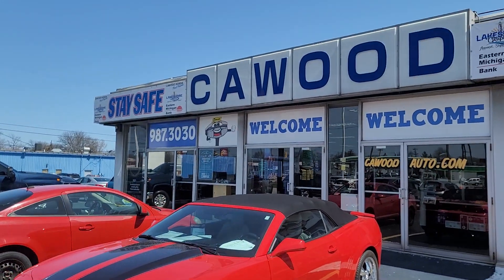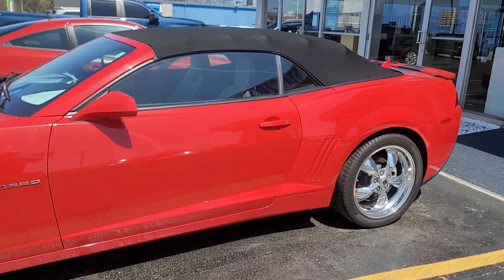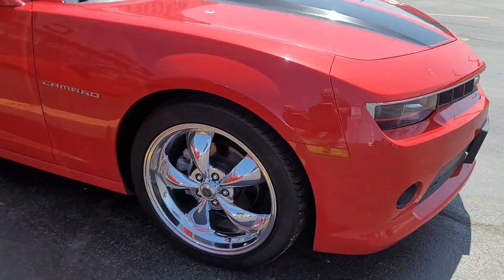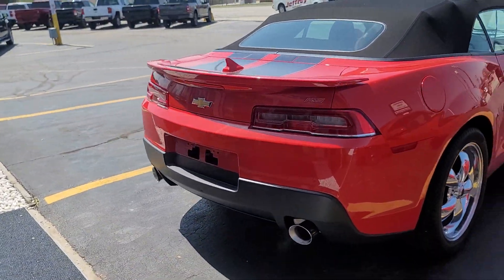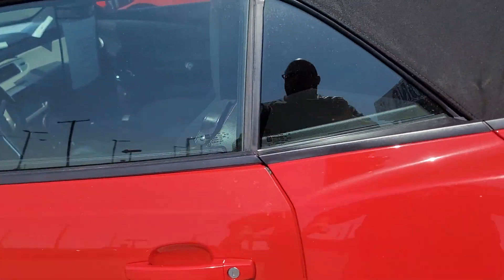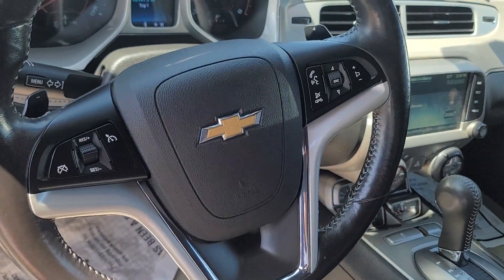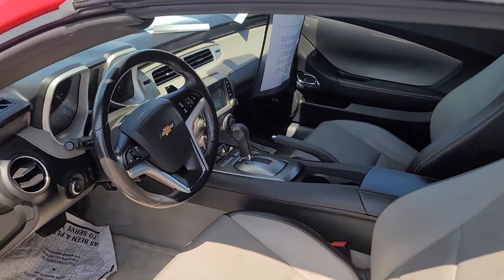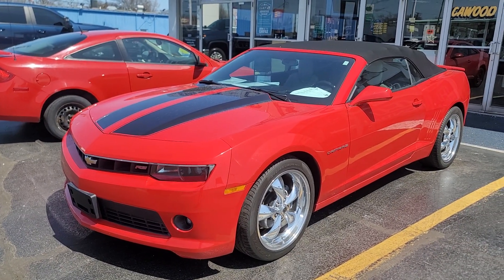F9298281 2015 Chevy Camaro Convertible